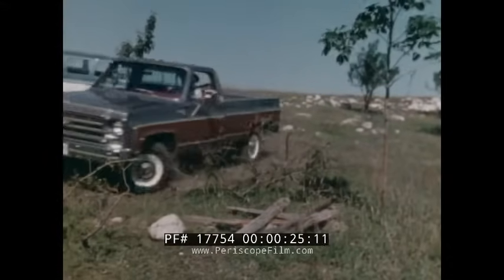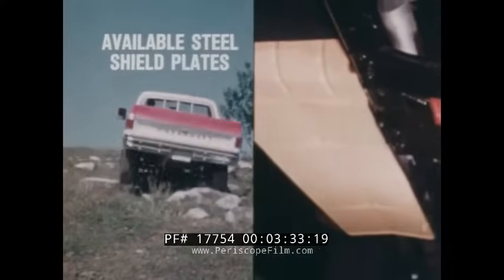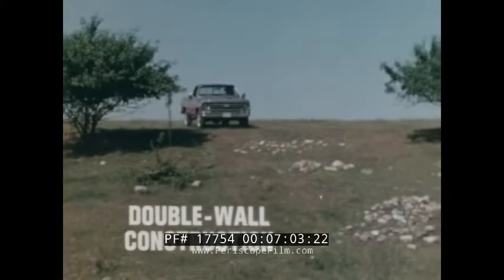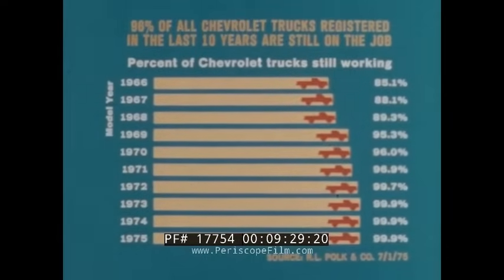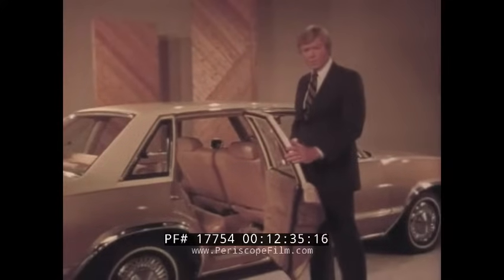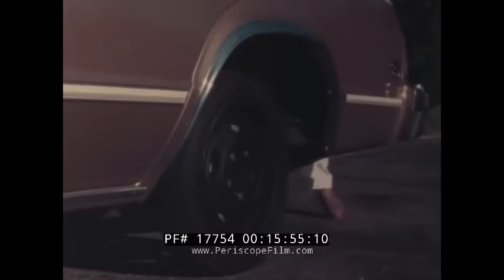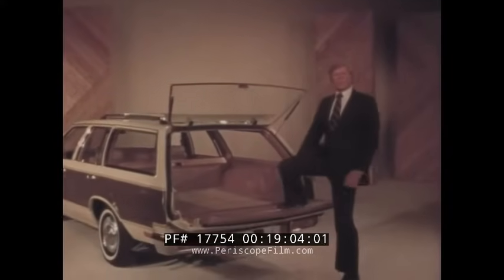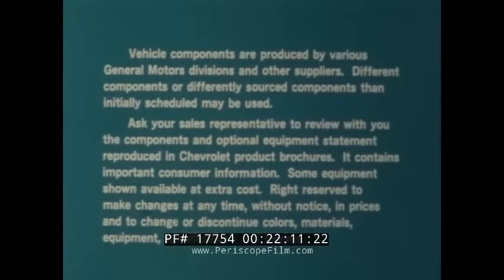1977 CHEVROLET 4-WHEEL DRIVE VEHICLES PICKUPS, BLAZER, SUBURBAN & CHEVY MALIBU & CLASSIC 17754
Made to promote the 1977 product line to salesmen, this film shows the K-10, K-20 and K-30 pickup trucks as well the Chevy Blazer and Suburban. At the time Chevy offered 22 models with 4-wheel drive. At 8:23 the Suburban Super Wagon is shown towing an Airstream.   At 10:07 the new Chevy Malibu and Malibu Classic cars are shown.At 19:40 the Malibu Wagon stationwagon is shown.